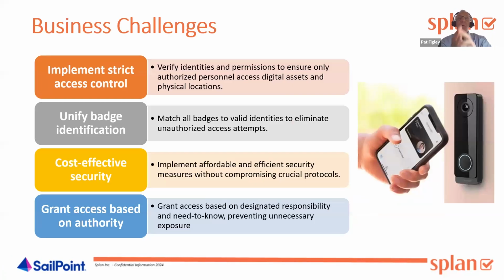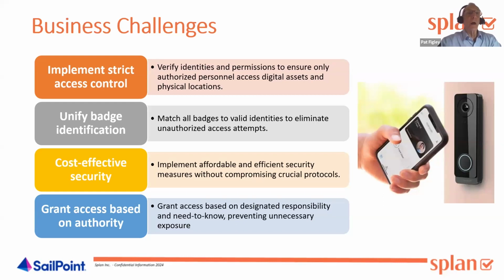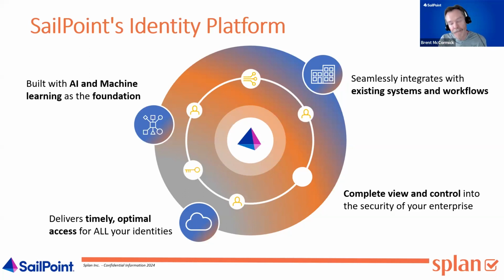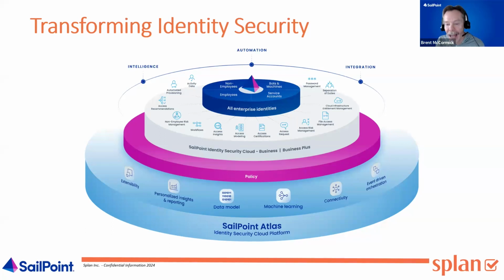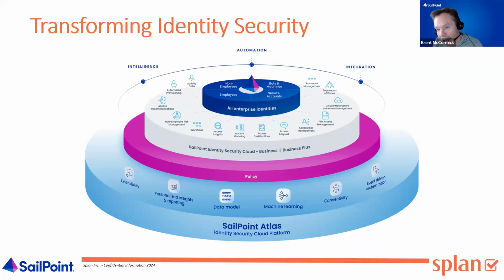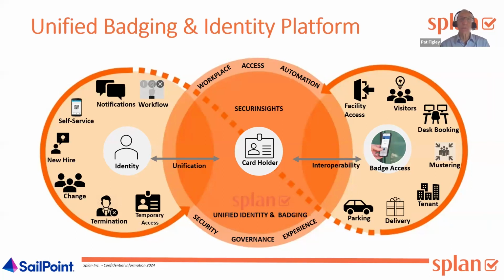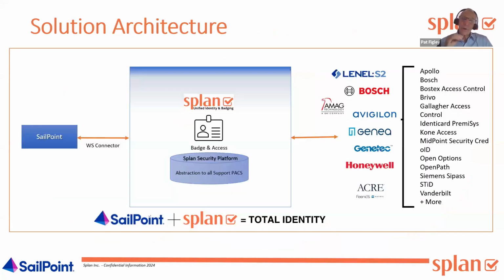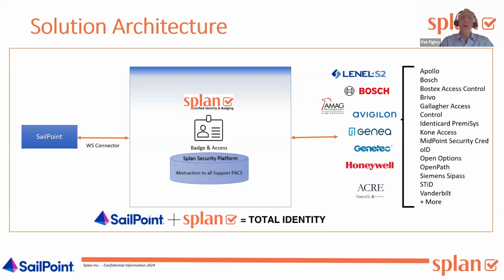Splan SailPoint Integration - Bridging the Gap between Logical Identity and Physical Identity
This video contains a detailed explanation of the integration between Splan and SailPoint. Splan, being an unified badging platform that deals with physical identity has collaborated with SailPoint, an identity management platform to provide a total identity. The integration helps industries create one platform where all the controls can be regulated right from birthright provisioning to termination under the umbrella of end to end lifecycle management.